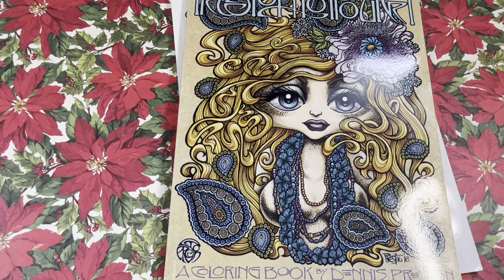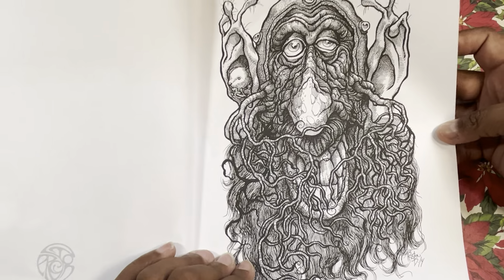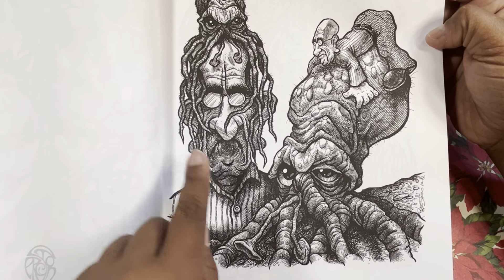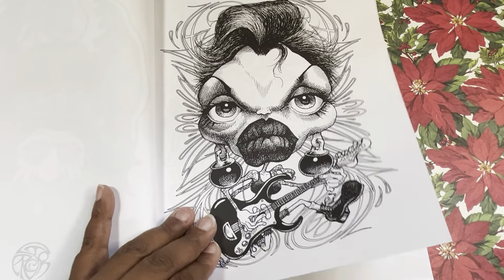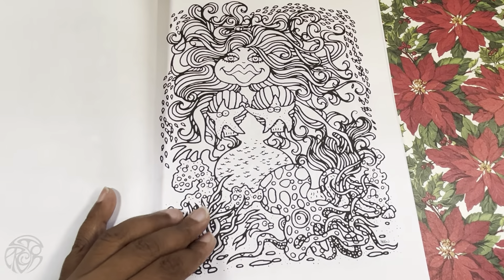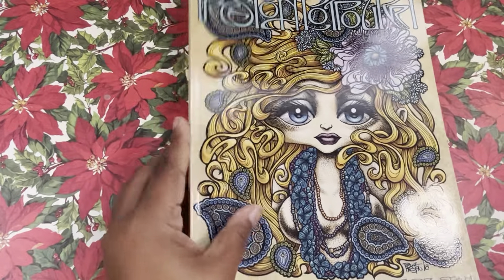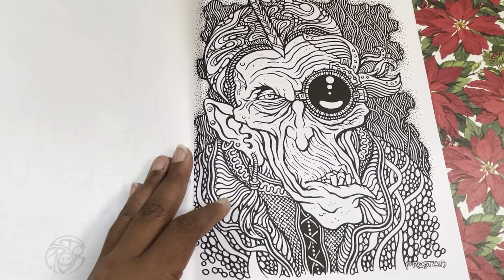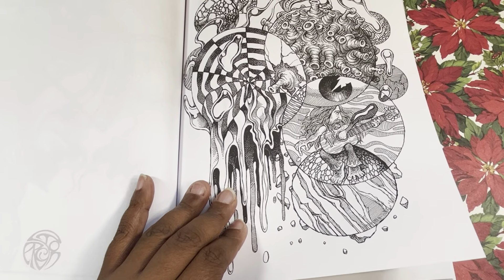Preston Potpourri vol 1 and vol 3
Preston Potpourri vol 1 and 3

Grab a big cuppa!

Coloring book haul

Grab a cuppa!!☕️☕️📚 Settle in!

Do you want to buddy color or ask to suggest books/pages to film? Let me know😺

And more!!!

Ohuhu new 120 set

Wish list: https